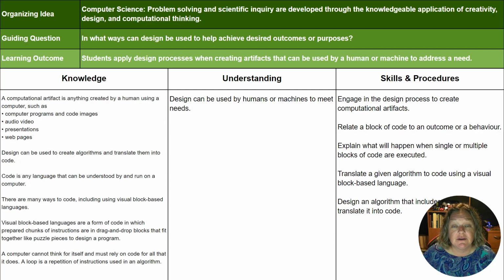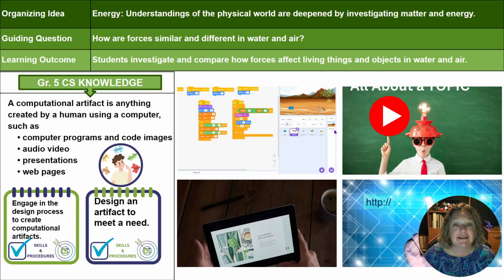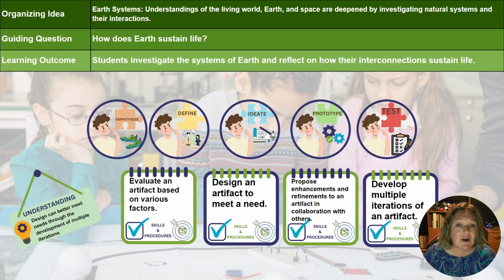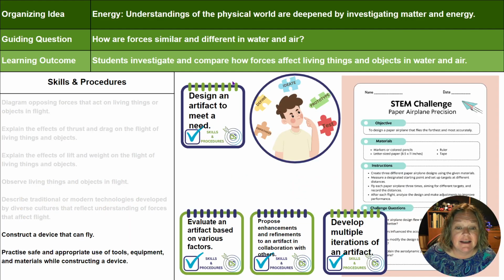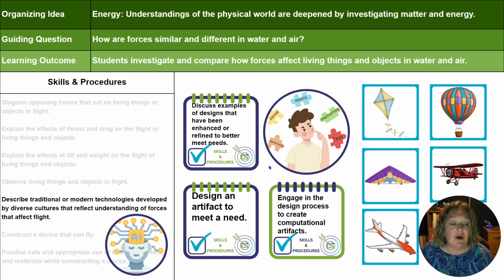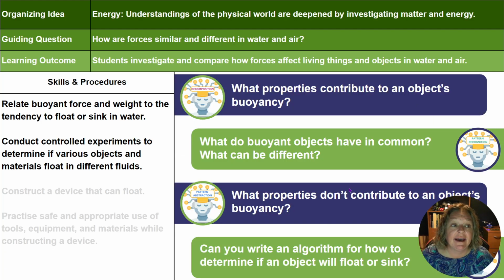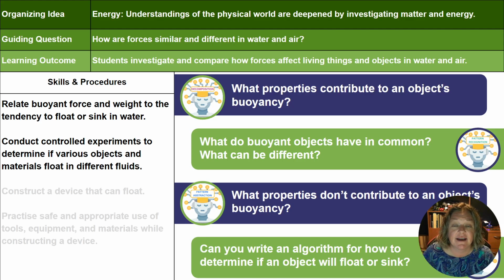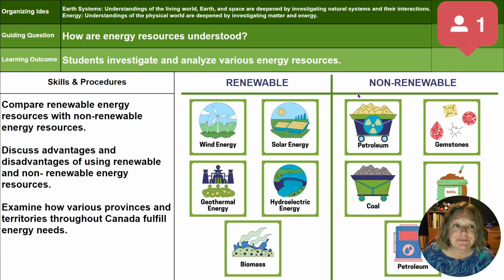Grade 5 Energy Connections to Computer Science